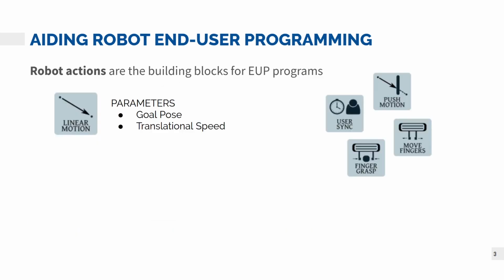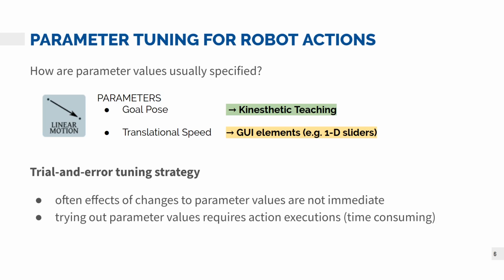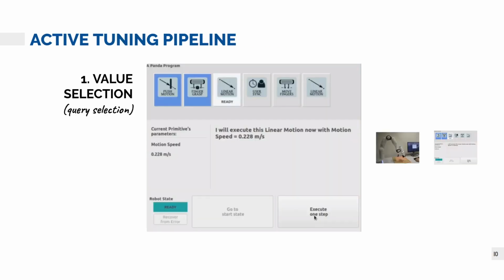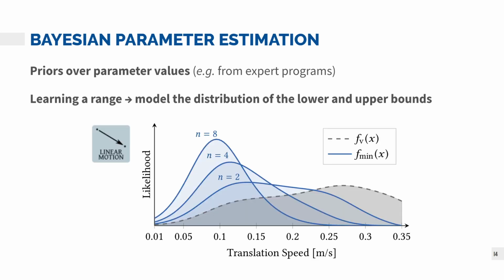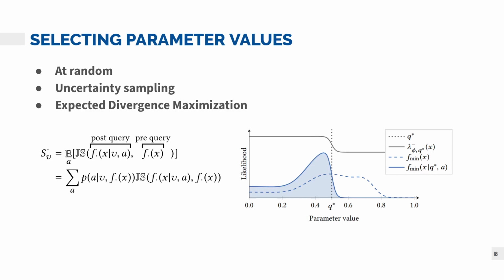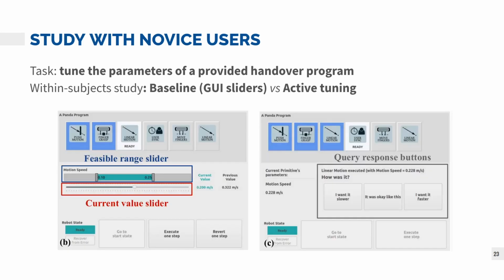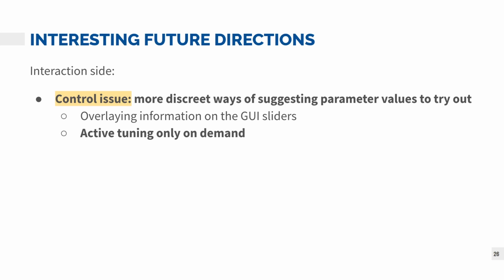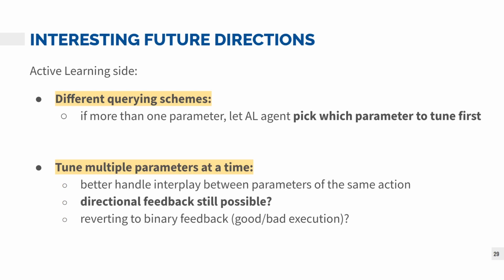Interactive Tuning of Robot Program Parameters via Expected Divergence Maximization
Mattia Racca, Ville Kyrki, Maya Cakmak

Session: Learning and Inference

Abstract
Enabling diverse users to program robots for different applications is critical for robots to be widely adopted. Most of the new collaborative robot manipulators come with intuitive programming interfaces that allow novice users to compose robot programs and tune their parameters. However, parameters like motion speeds or exerted forces cannot be easily demonstrated and often require manual tuning, resulting in a tedious trial-and-error process. To address this problem, we formulate tuning of one-dimensional parameters as an Active Learning problem where the learner iteratively refines its estimate of the feasible range of parameter values, by selecting informative queries. By executing the parametrized actions, the learner gathers the user's feedback, in the form of directional answers ("higher,'' "lower,'' or "fine''), and integrates it in the estimate. We propose an Active Learning approach based on Expected Divergence Maximization for this setting and compare it against two baselines with synthetic data. We further compare the approaches on a real-robot dataset obtained from programs written with a simple Domain-Specific Language for a robot arm and manually tuned by expert users (N=8) to perform four manipulation tasks. We evaluate the effectiveness and usability of our interactive tuning approach against manual tuning with a user study where novice users (N=8) tuned parameters of a human-robot hand-over program.

Talk for the ACM/IEEE International Conference on Human-Robot Interaction 2020